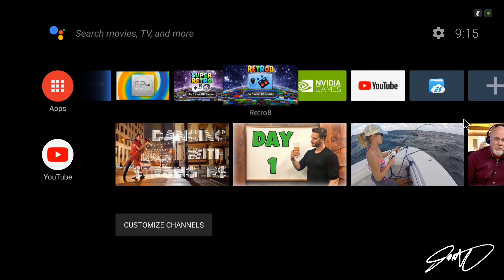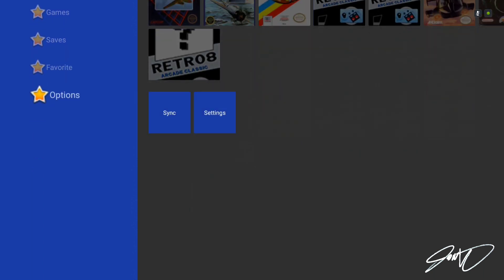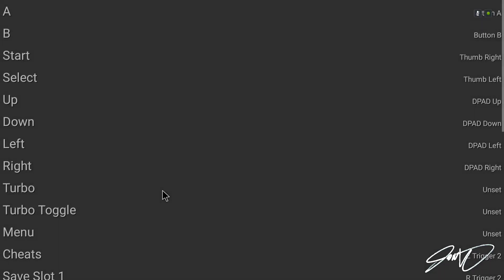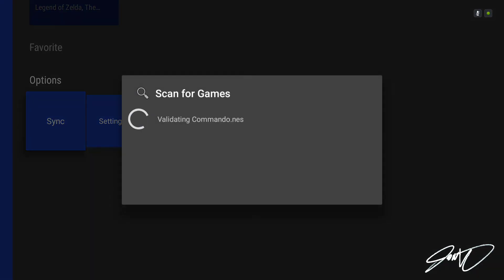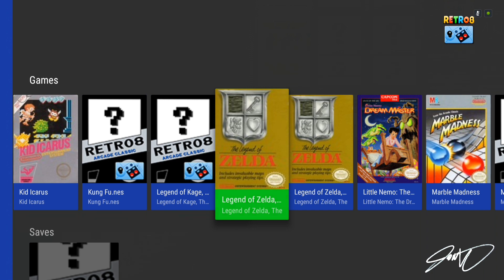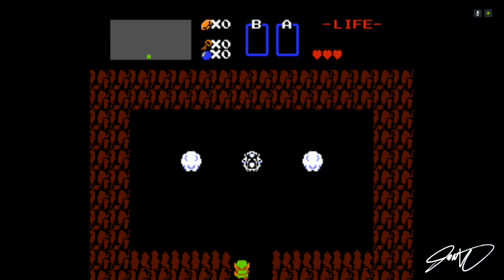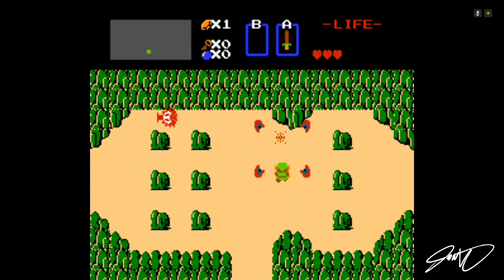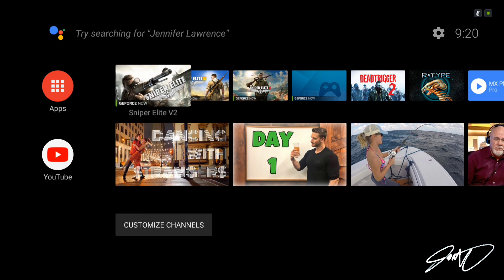How to play Nintendo (NES) games on the nvidia shield